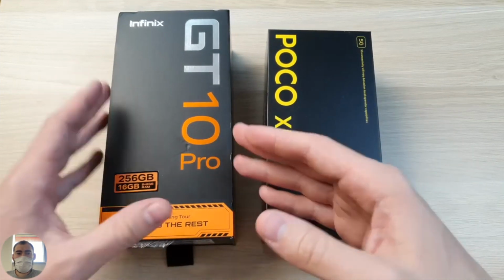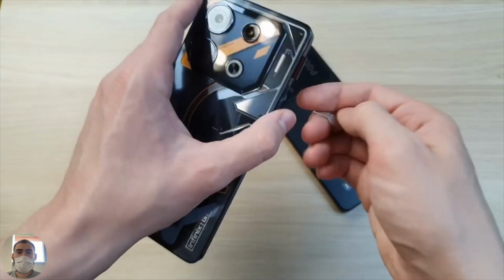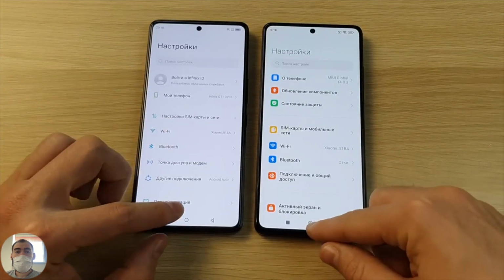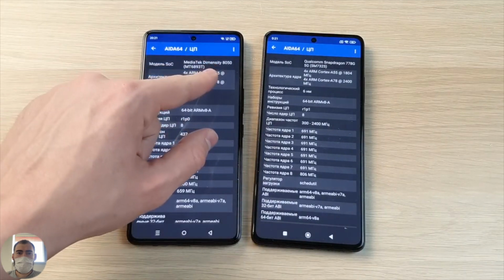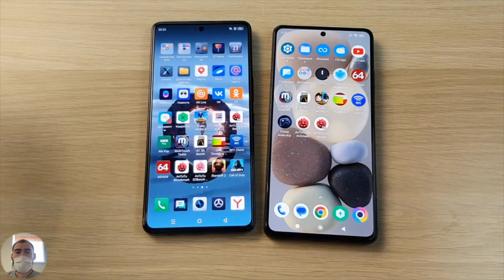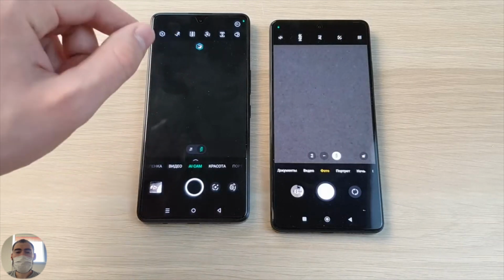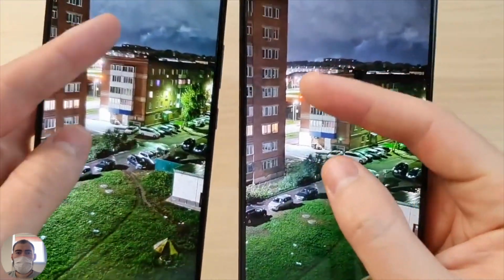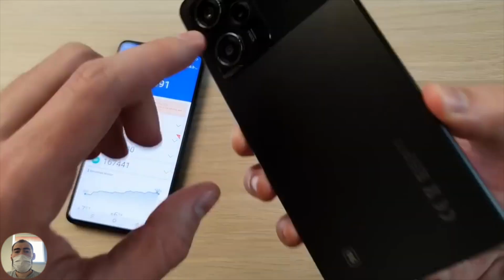Infinix GT 10 Pro vs Poco X5 Pro | Hands-On, Design, Unbox, Antutu , Camera Test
📱Infinix GT 10 Pro vs Poco X5 Pro

💵 HOW RUN 12+ PROFITABLE YOUTUBE CHANNELS AND MAKE 7 FIGURES FROM THEM ►